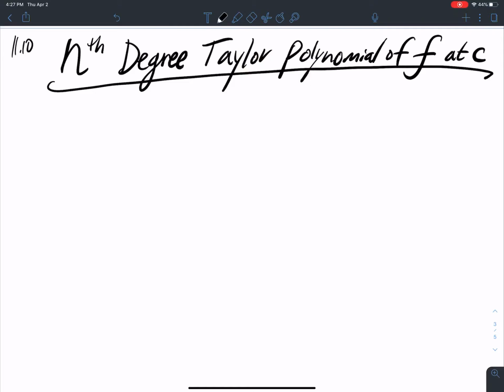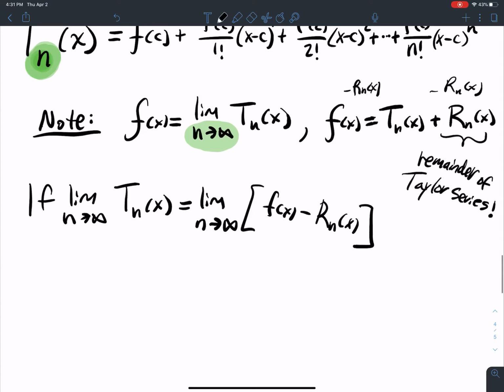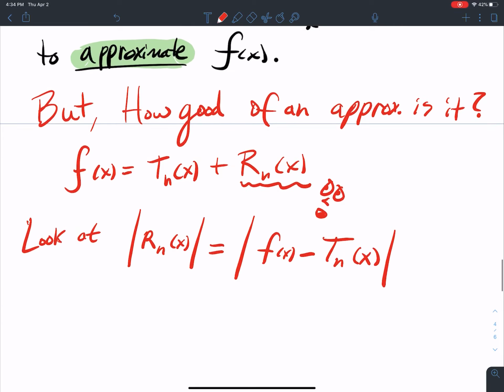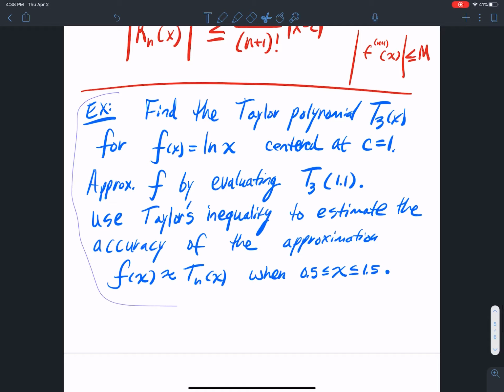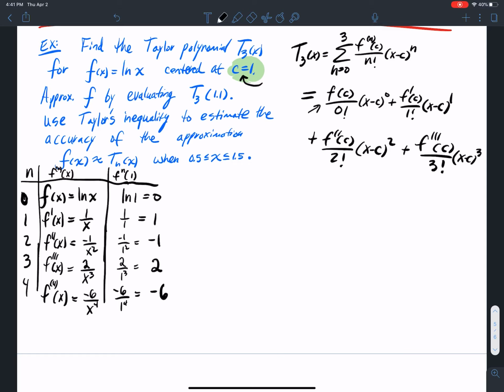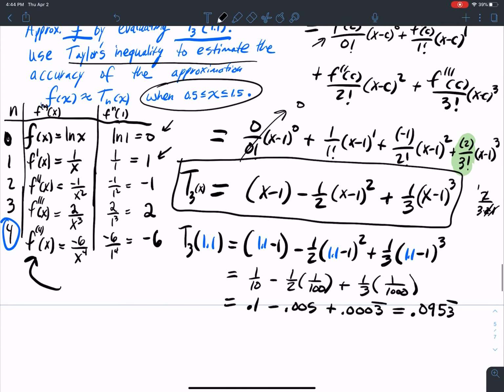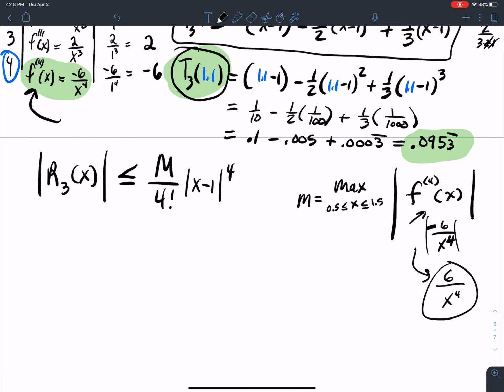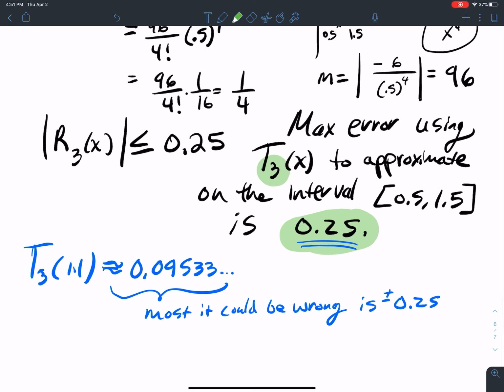8.7.1 Nth Degree Taylor Polynomials and Taylor’s Inequality (to estimate accuracy of approximation)